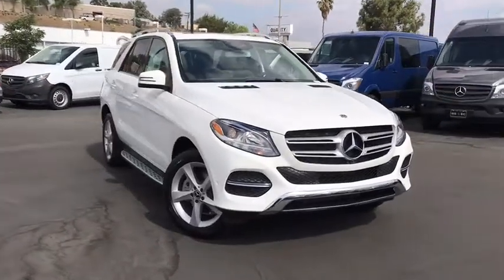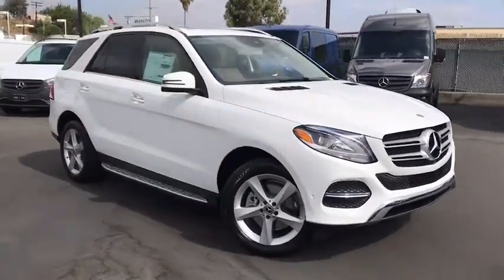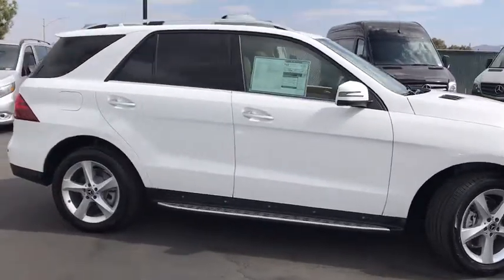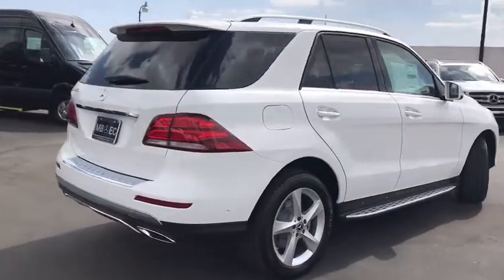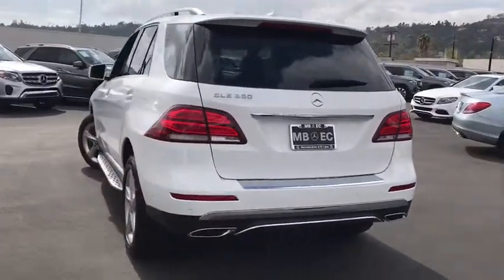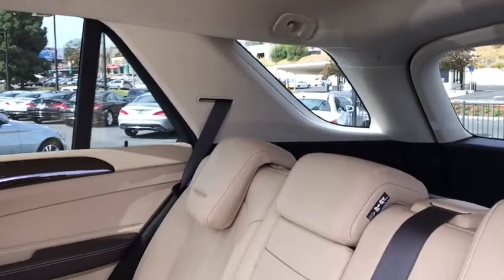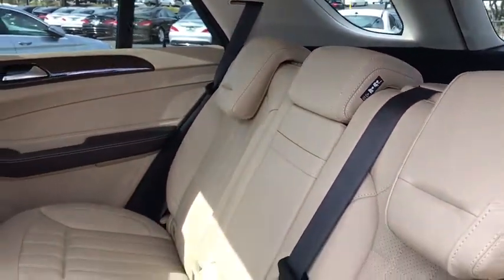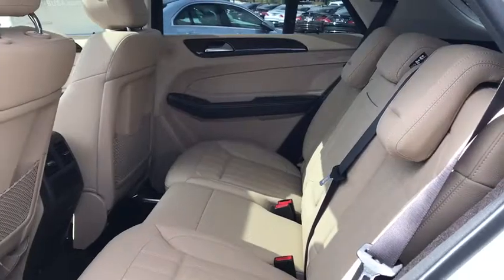2018 Mercedes-Benz GLE El Cajon, CA 80303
2018 Mercedes-Benz GLE
2018 Mercedes-Benz GLE GLE 350 - Stock#: 80303 - VIN#: 4JGDA5JB2JB023342

2018 GLE350W